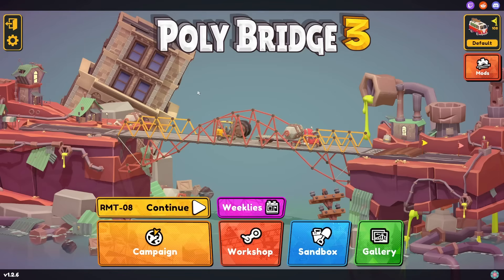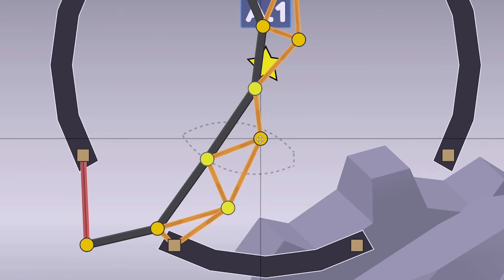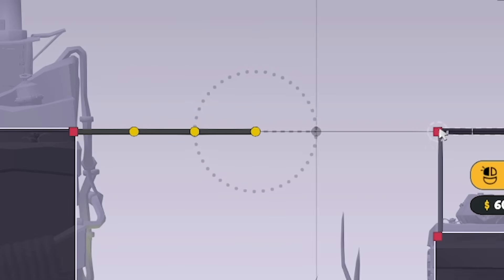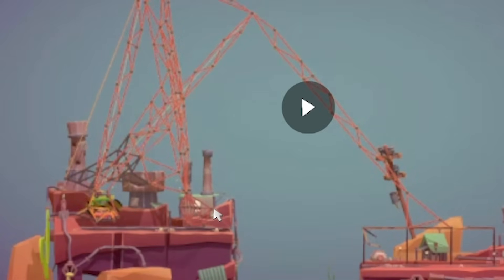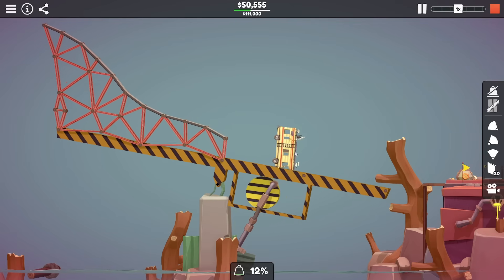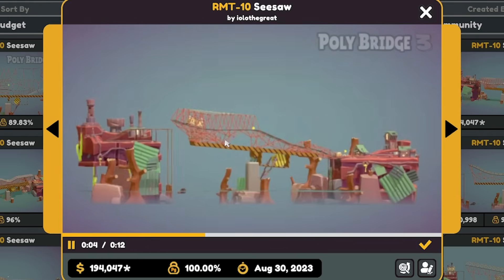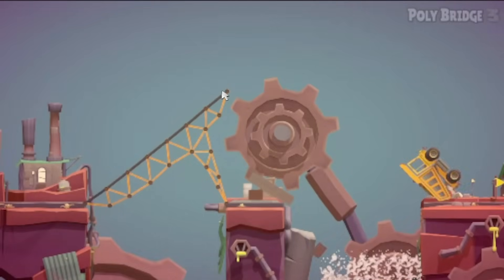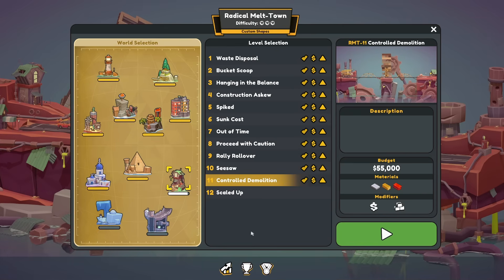Never play JENGA with an Engineer... Poly Bridge 3!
Part 28! Poly Bridge 3 (pb3) is finally here, and with 10 years of professional civil engineering experience, who better than to take you though the brand new poly bridge game!?

LINKS!